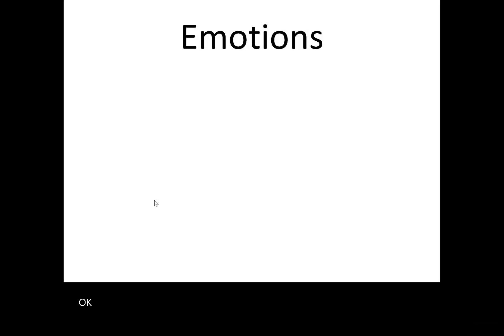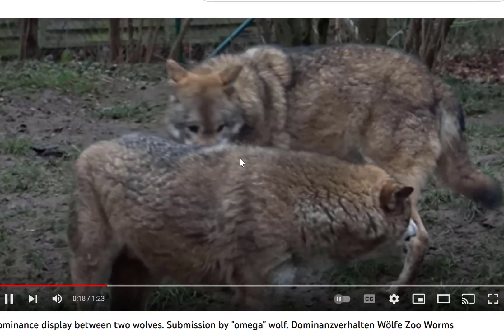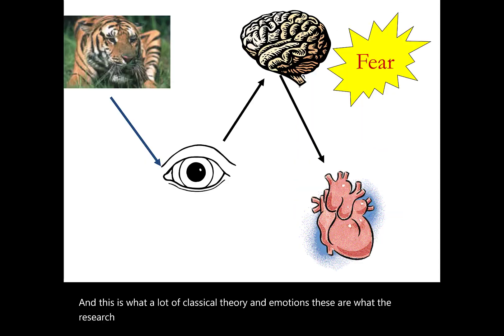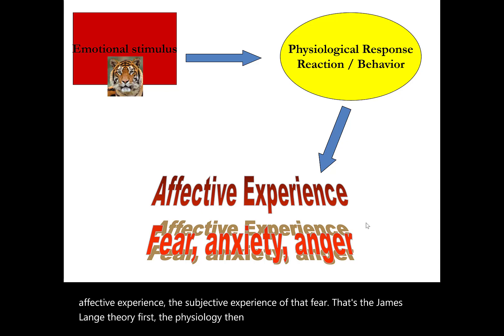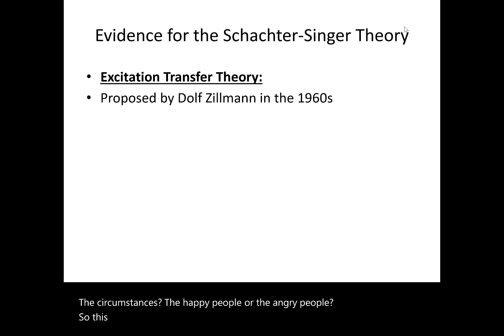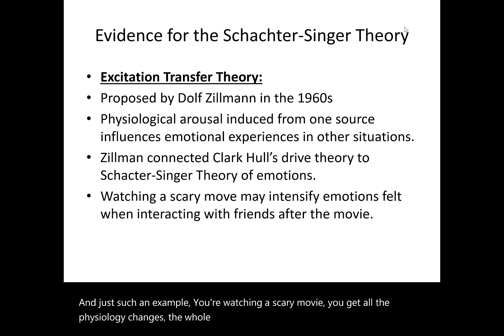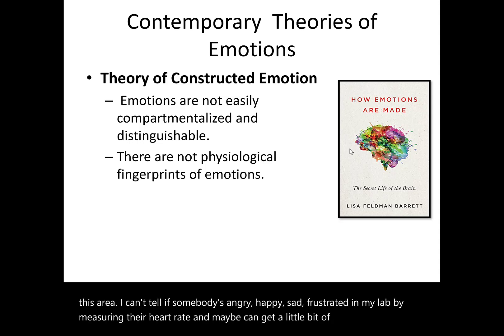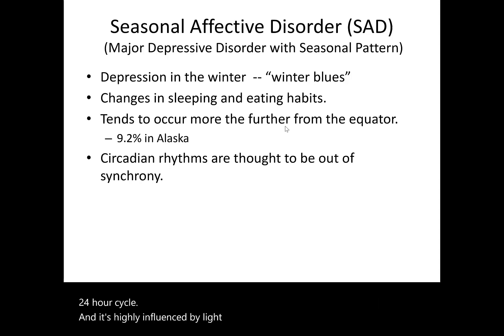Emotions 1 A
This lecture covers classical and modern theories of emotions. It was created for an upper-division course on motivation in a psychology department.